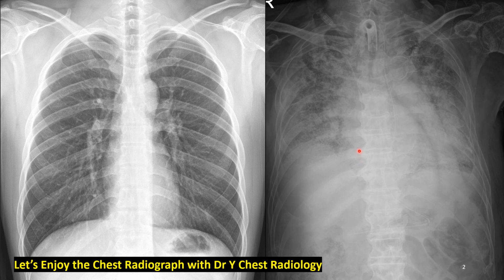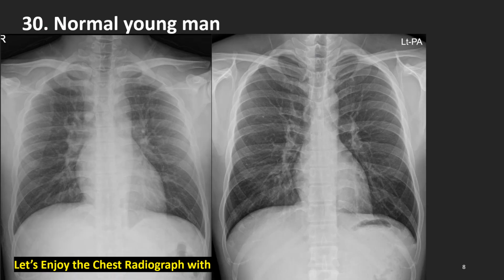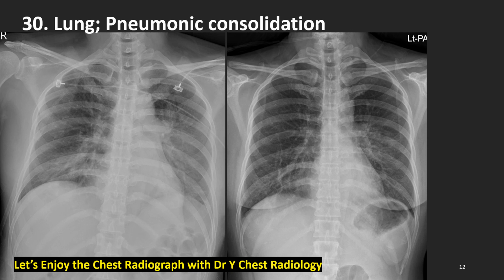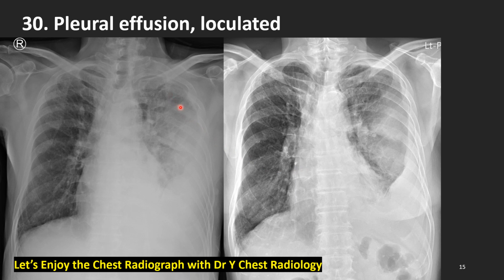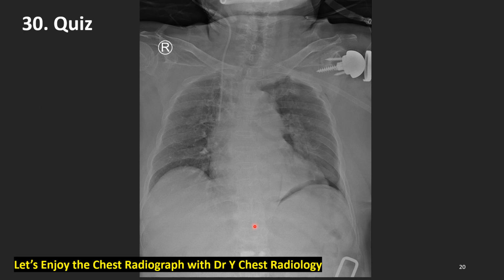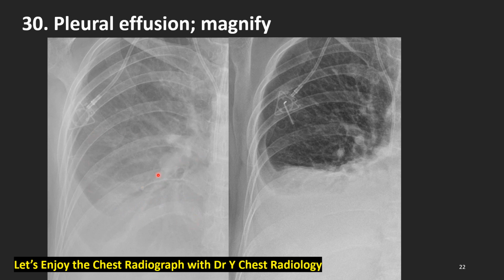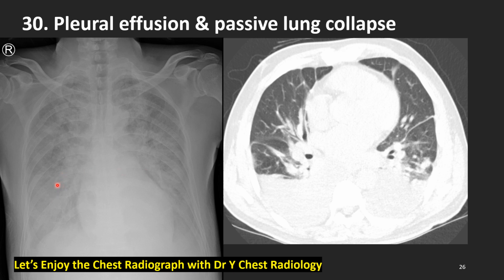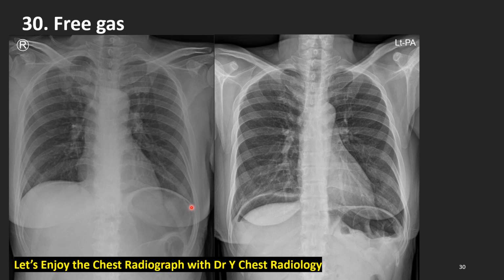30 how to read chest x ray CT scan interpretation CXR#AP supine x-ray#ICU x-ray#DrYchestradiology